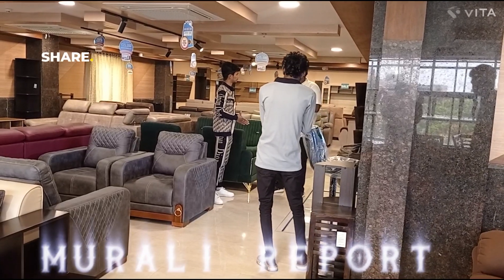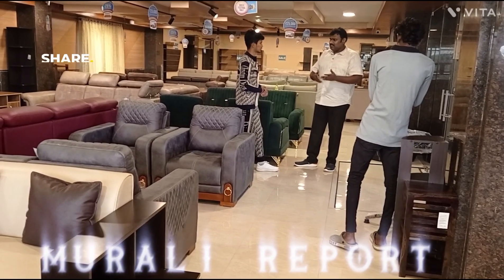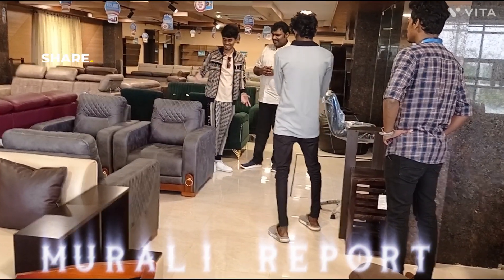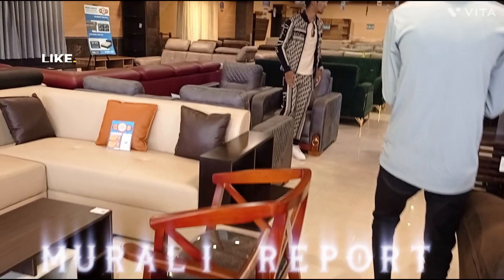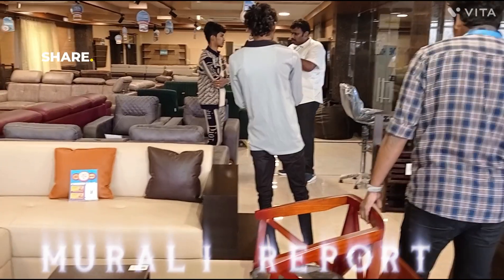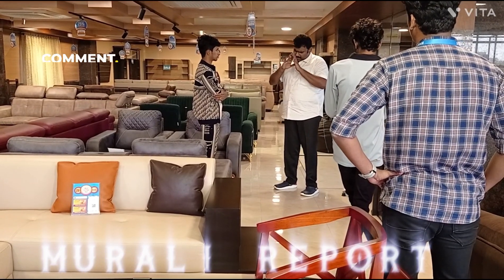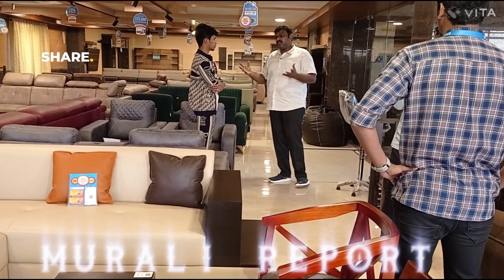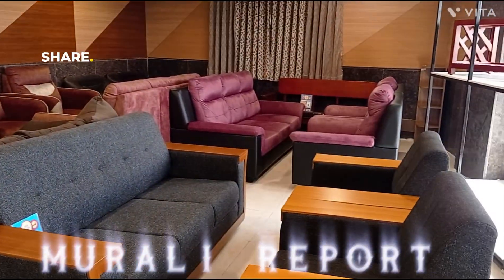how to shoot Videos for youtube channel / Youtube Shooting spot.@muralireport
how to shoot Videos for youtube channel / Youtube Shooting spot.‎@muralireport-1270